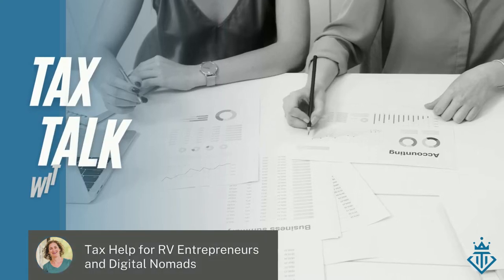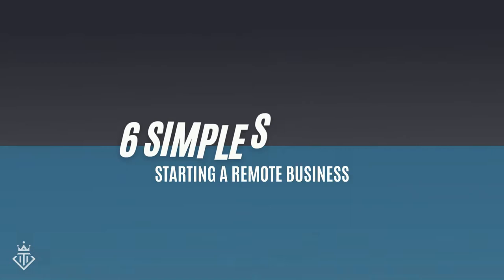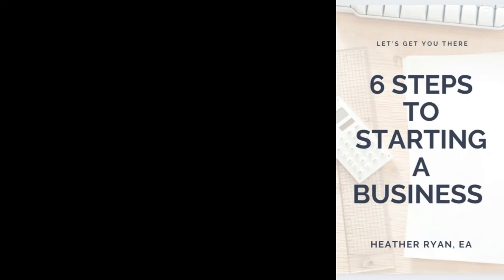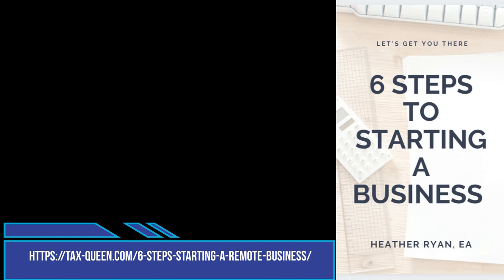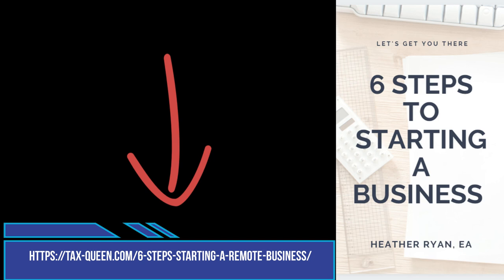6 Steps to Starting a Remote Business | Tax Talks with Heather Ryan | Tax Queen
0:00 - Intro
0:36 - Step 1: Finish all of your weekly tasks
1:03 - Step 2: Reconcile your bank accounts
3:42 - Step 3: Collect sales tax
4:04 - Step 4: Look at your reports
7:17 - Step 5: Lock the month down in Quickbooks or other accounting software
8:35 - To Wrap Up

🙋‍♀️ Hi, I’m Heather, the Tax-Queen. I help RV Entrepreneurs, Businesses, Freelancers and more optimize their businesses and finances for success. I have been on the road for years, traveling across the United States, into Canada, and even down to Baja Mexico. I understand the unique lifestyle and the challenges we all face. I operate as an Enrolled Agent. Enrolled Agents are federally licensed tax practitioners who are authorized to practice before the IRS in any US state. Want to find out more about working with me? Visit: